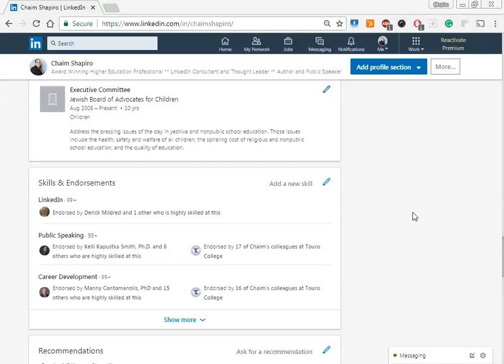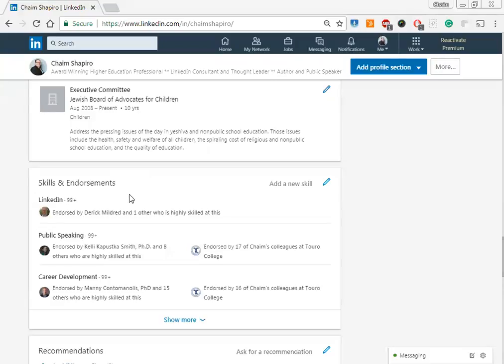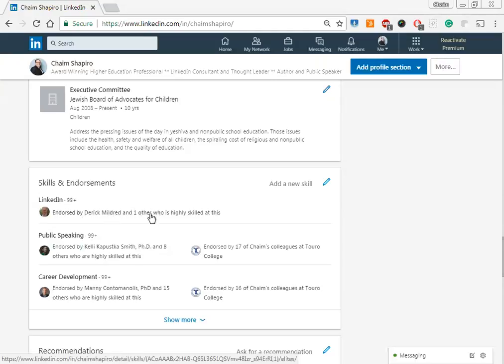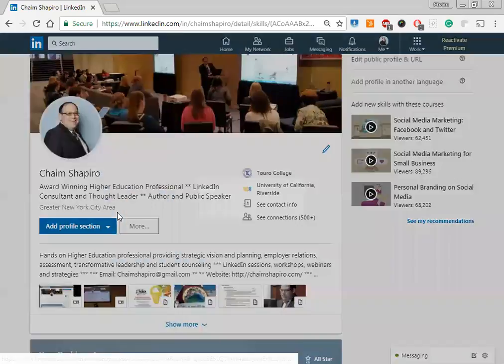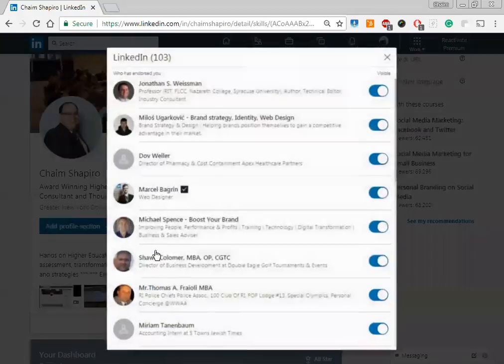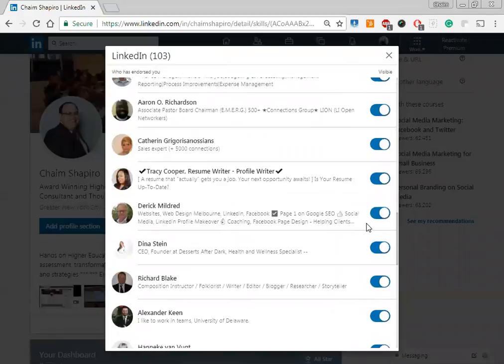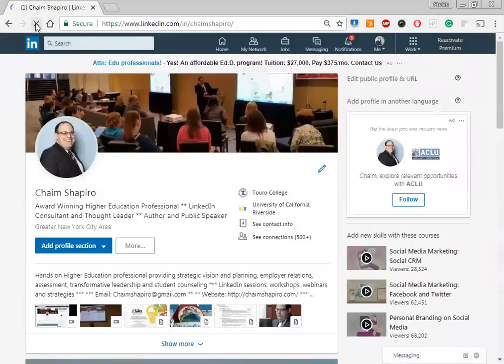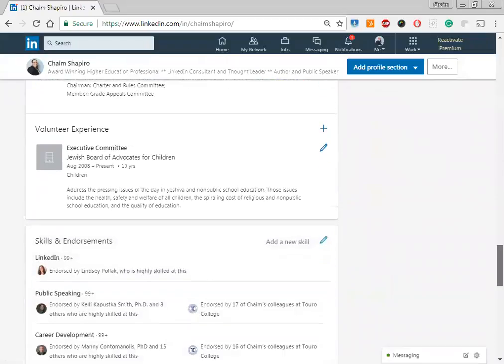LinkedIn- Highly Skilled Endorsements